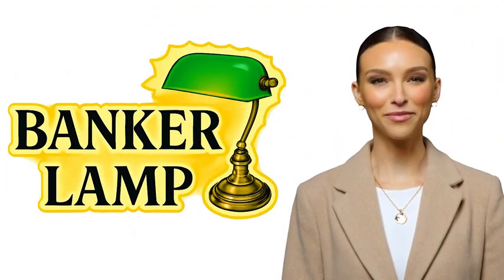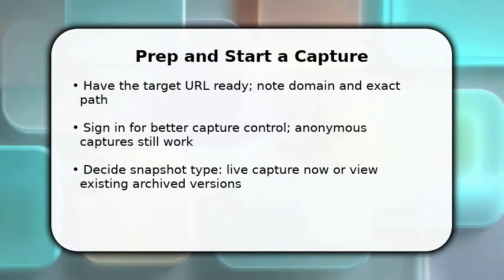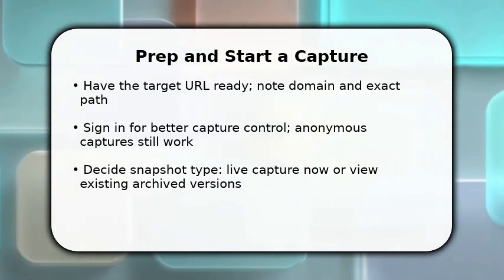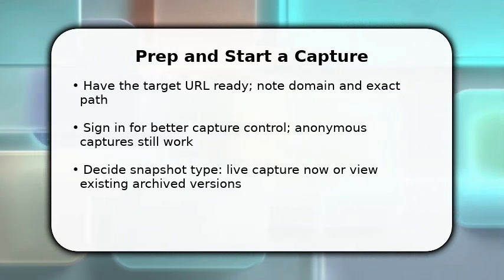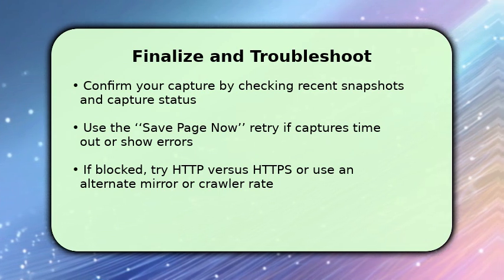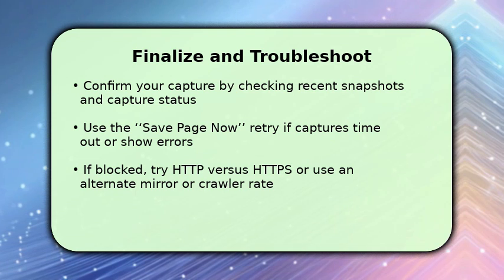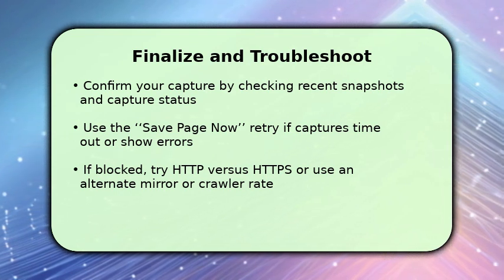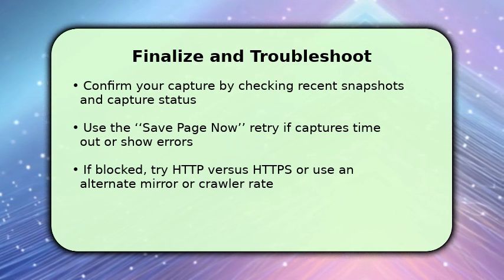How to Use Internet Archive Wayback Machine - Easy Guide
How to Use Internet Archive Wayback Machine - Easy Guide | 🔒 Surfshark VPN Deal — Stay private and secure. $1.99/mo + 3 Months Free ▸

Discover the secrets of navigating through time on your computer! This video provides a step-bythy guide to using the Wayback Machine, an online archive that lets you view historical versions of web pages. Learn how easy it is just by following along with our expert tips.

Wayback Machine, Internet Archive, Navigate Time Online, Historical Web Pages Viewing Guide, Step-by-step Tutorial